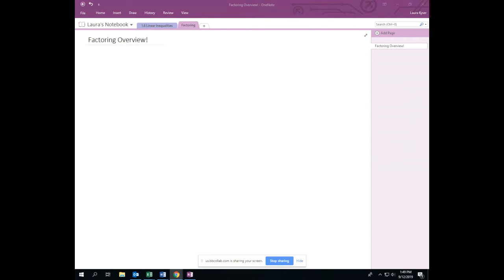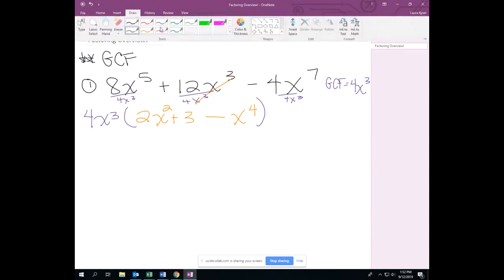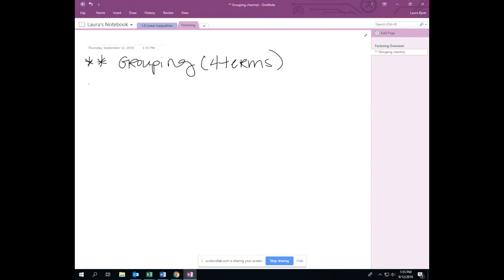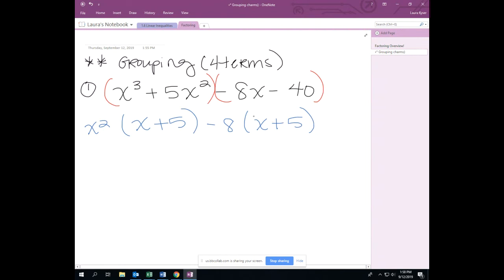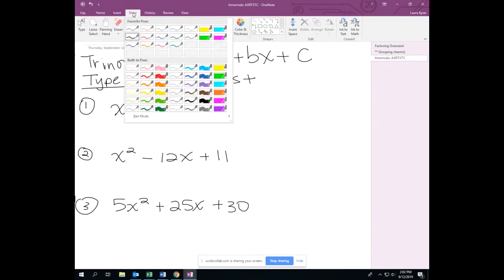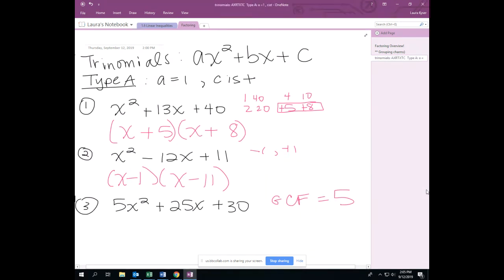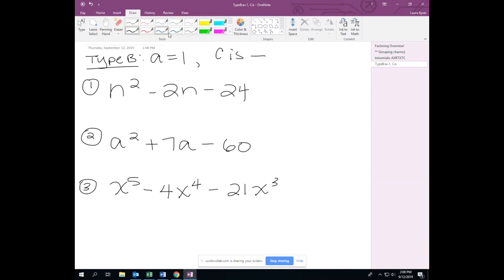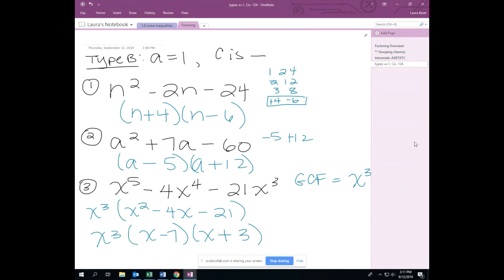MATH 1111 - Factoring Part 1